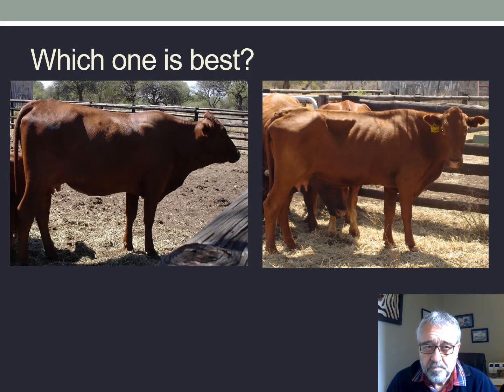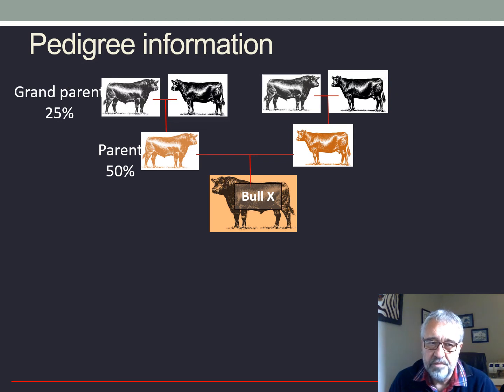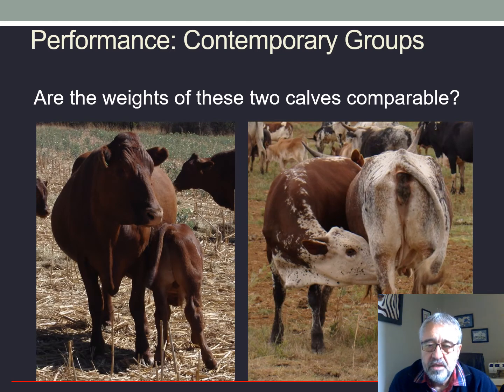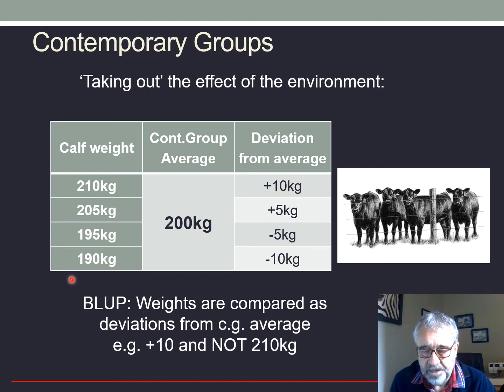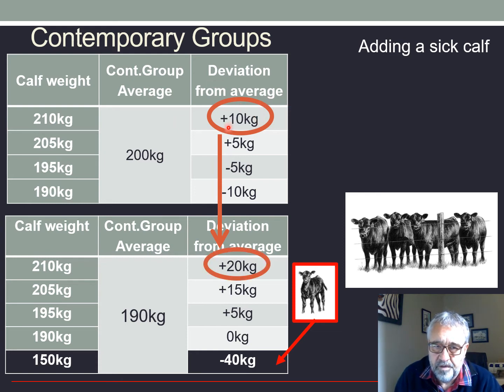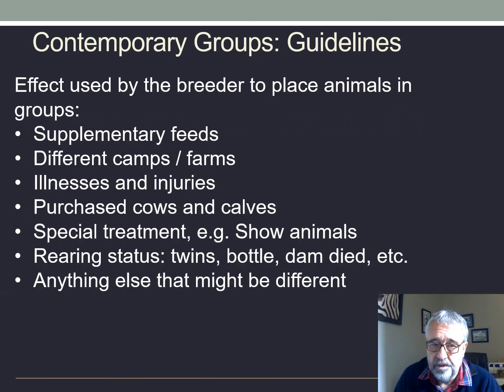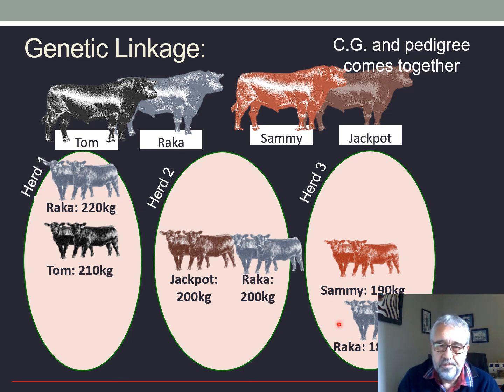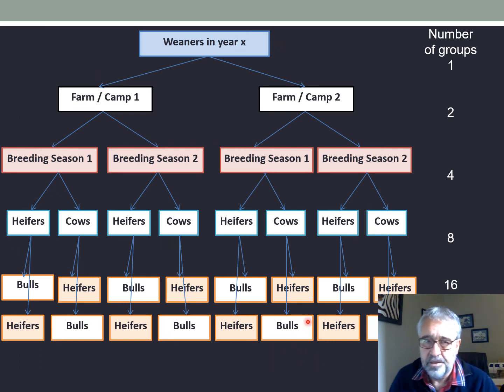4 Online English Beef Cattle Breeding Course Section 1 PART 4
PART 4 of Section 1 Online Beef Cattle Breeding Course
All ownership and Copyright: SA Stud Book & Animal Improvement Association